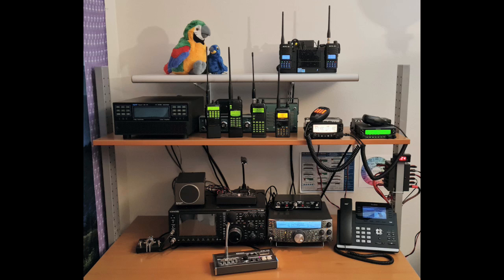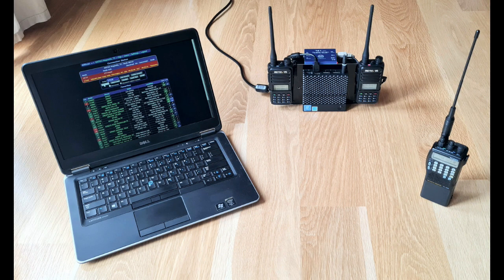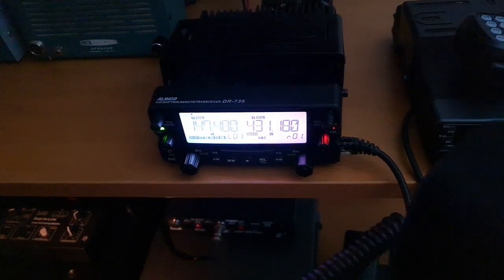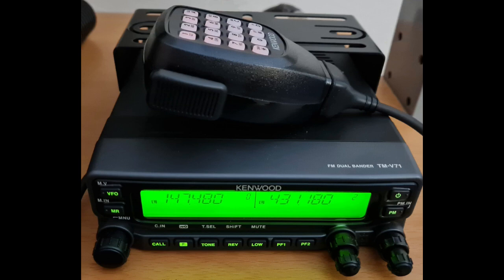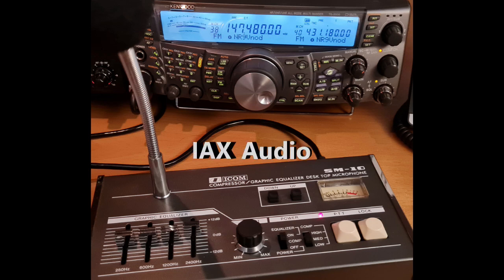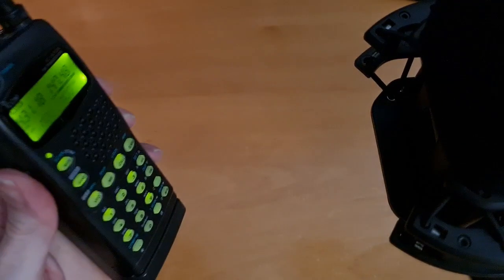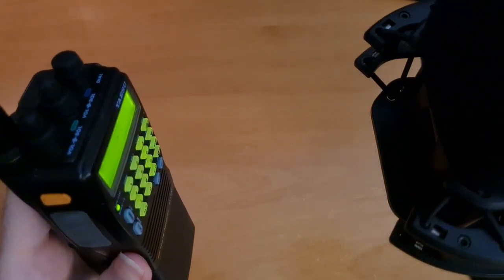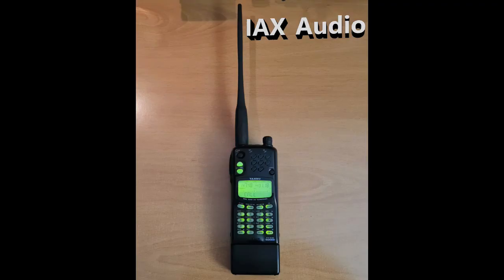AllScan AllStar Demo Alinco DR-735T Kenwood TM-V71A TS-2000 TH-D72A Icom IC-W32A Yaesu FT-530 FT-51R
AllScan ANF-101 Full-Duplex AllStar Node Demo & Radio Shootout
Alinco DR-735T 1:15
Kenwood TM-V71A 1:41
Kenwood TS-2000 2:03
Kenwood TH-D72A 2:25
Icom IC-W32A 2:50
Yaesu FT-530 3:15
Yaesu FT-51R 3:43
The above 7 radios all support Cross-Band Full-Duplex taking full advantage of the enhanced situational awareness and control this feature provides on AllScan AllStar nodes. The ANF-101 uses 2 Retevis RT85s, a Dell 3040, and runs AllStarLink ASL 2.0